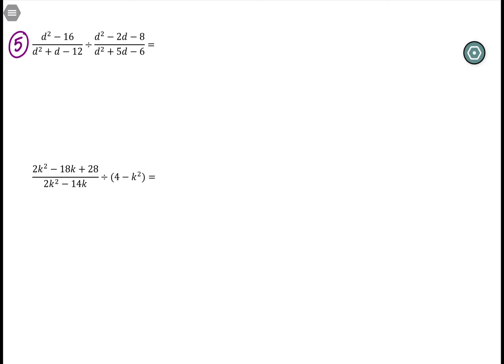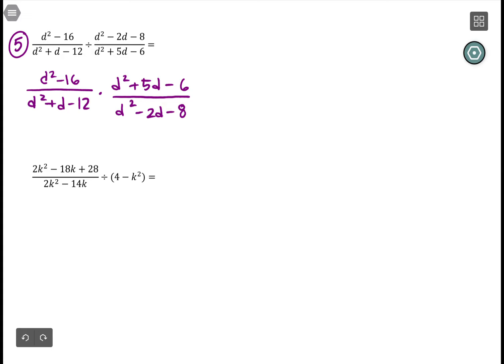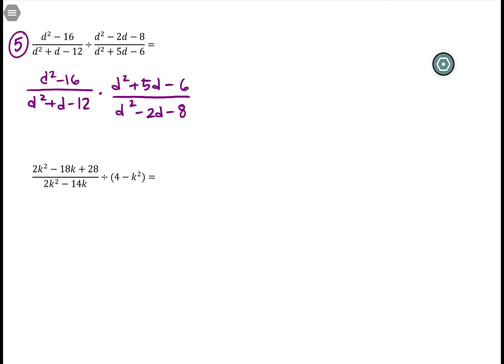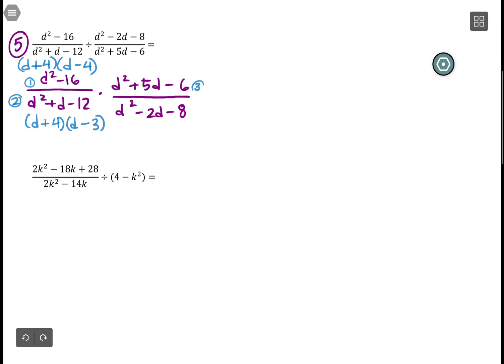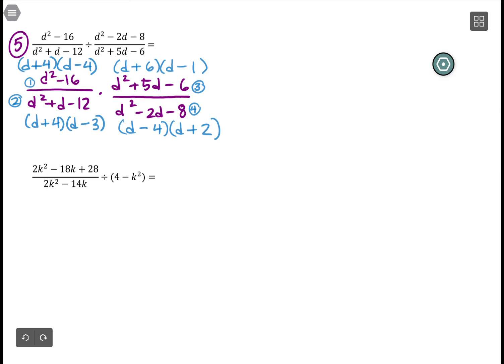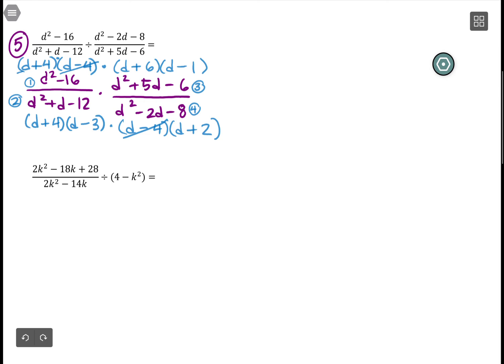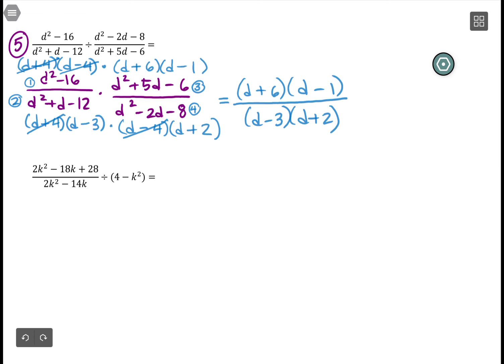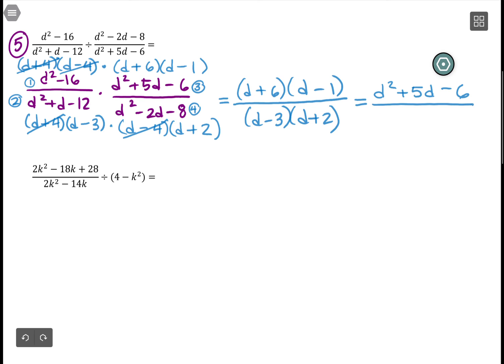M140 2 2 2 ex5